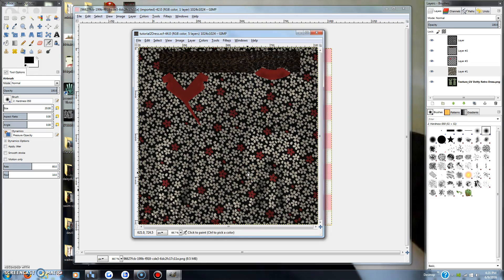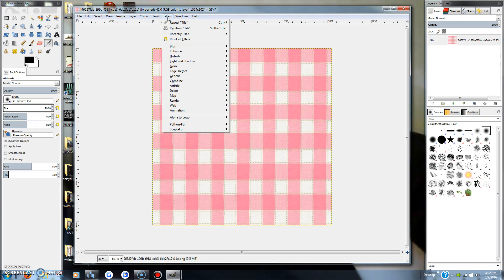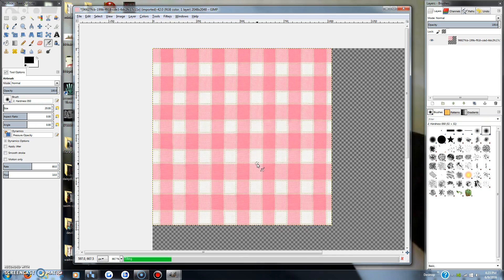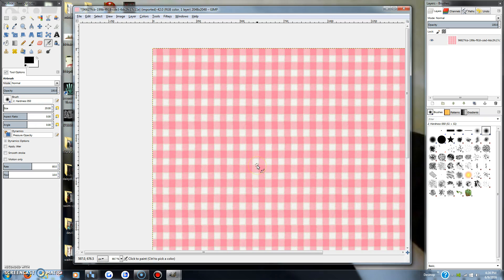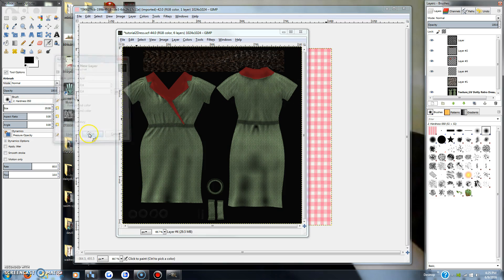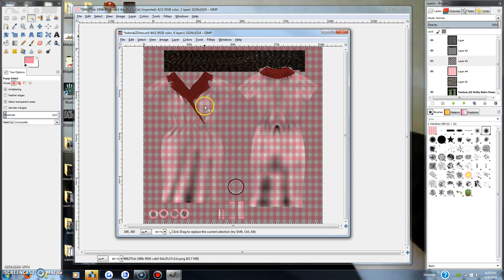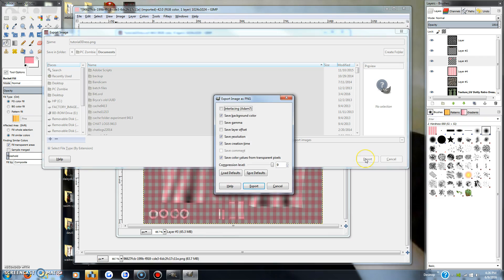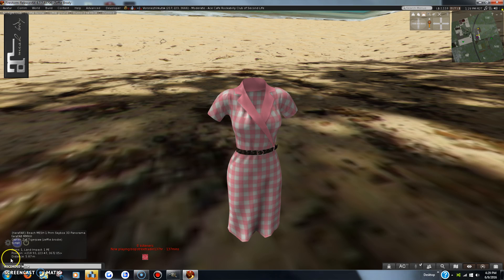Gimp Tutorial Mesh Clothing Kits Retexture in SL tile a seamless texture (part 3)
This is an additional tutorial (#3) on retexturing mesh templates in Second Life using gimp.  Have shown here how I tiled a texture smaller print to better fit onto a dress.  Showing use of filter-map-tile, and the magic wand tool.